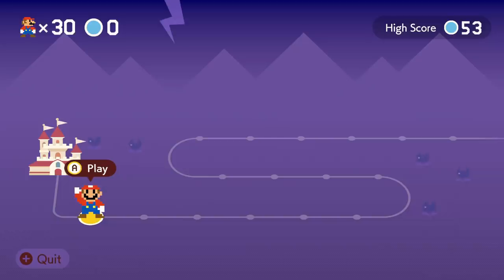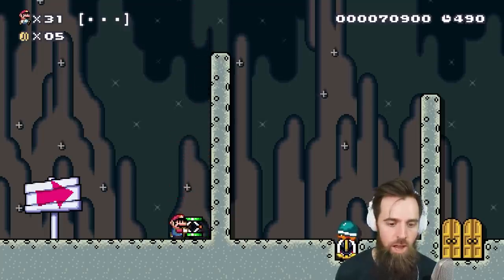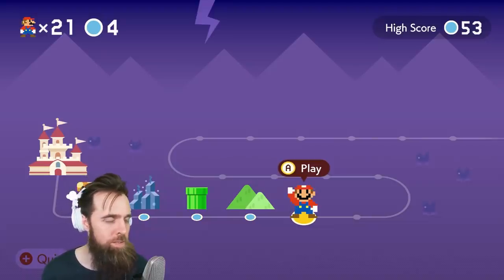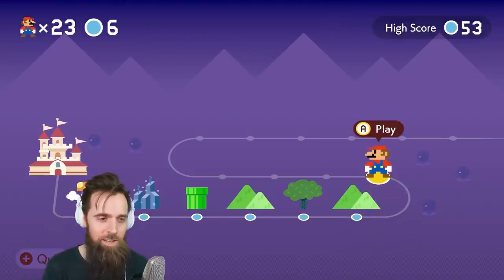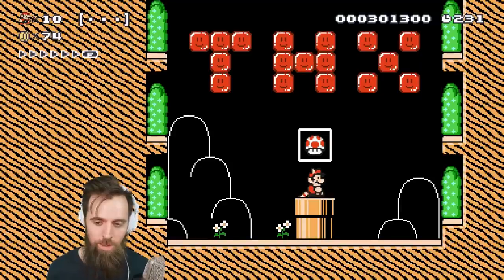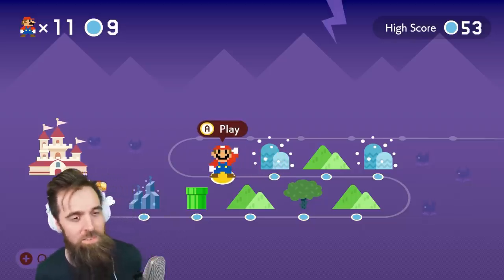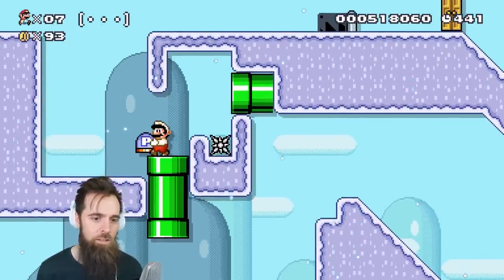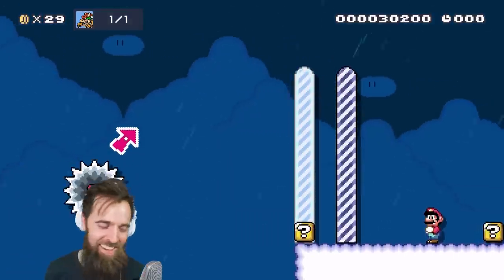I GOT SOME REAL FUNKY GAMING FOR YOU TODAY [SUPER MARIO MAKER 2]